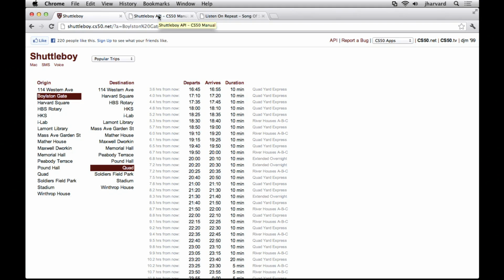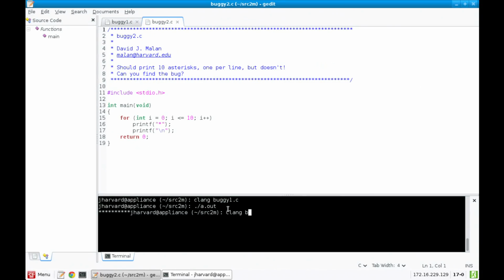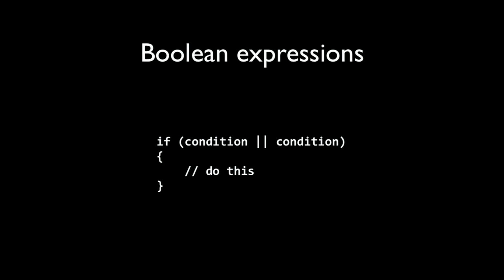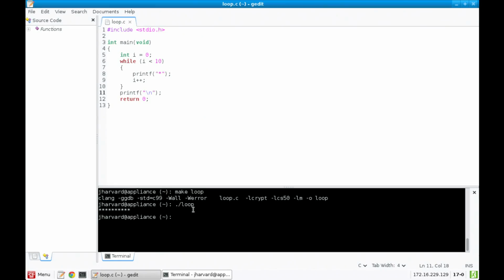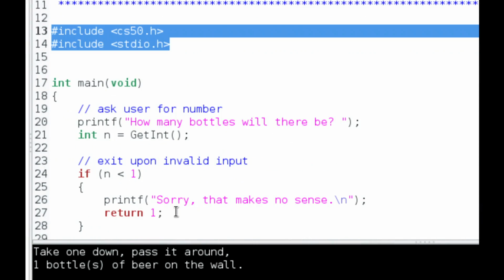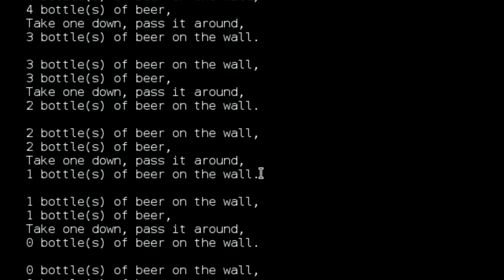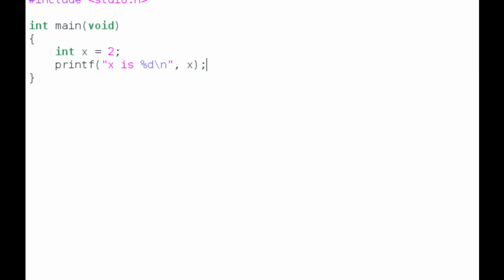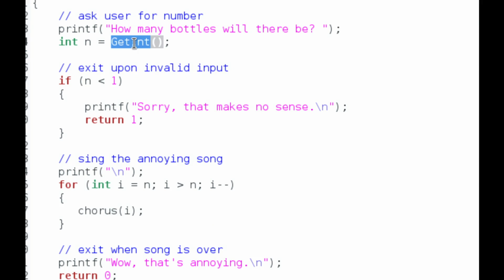CS50 2012 - Week 2